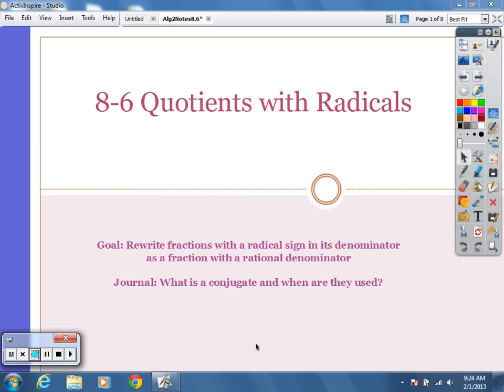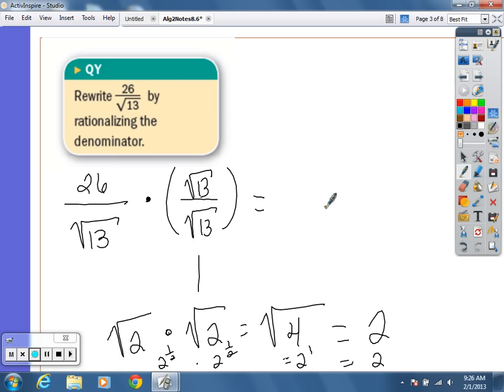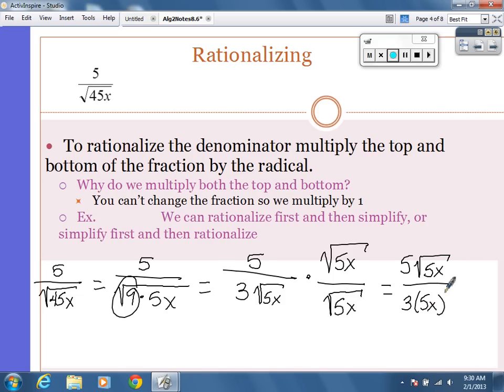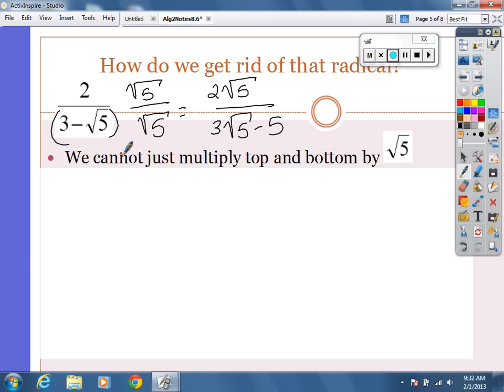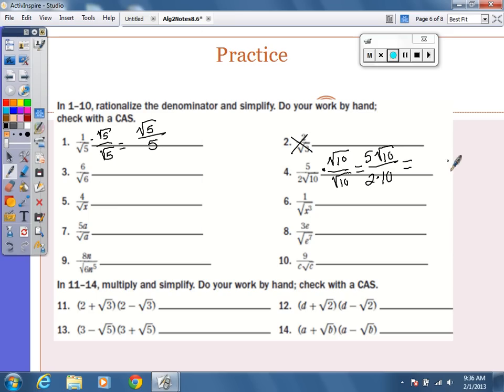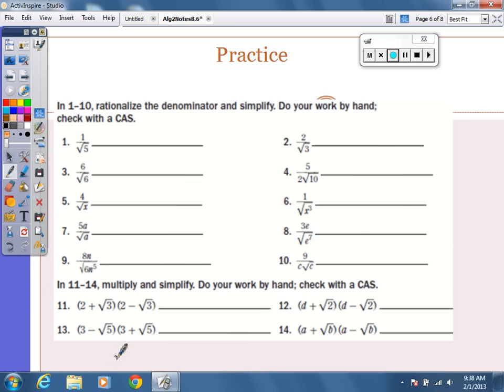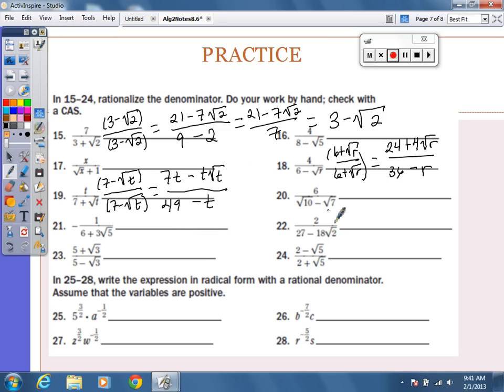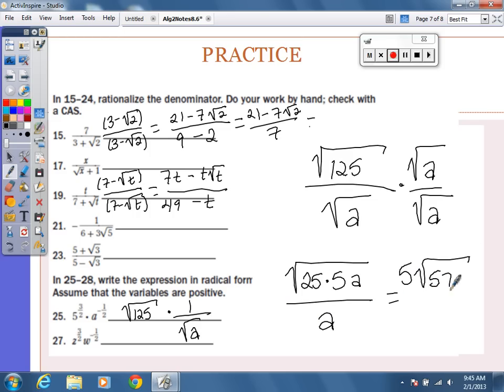8 6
notes 8.6